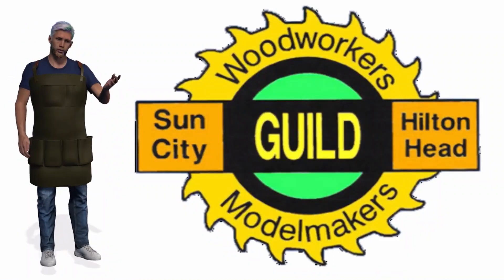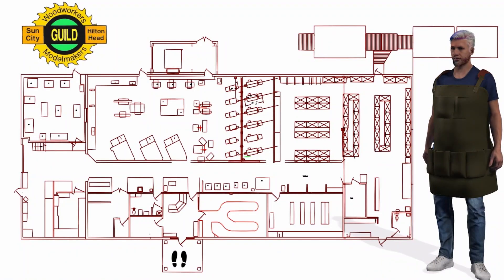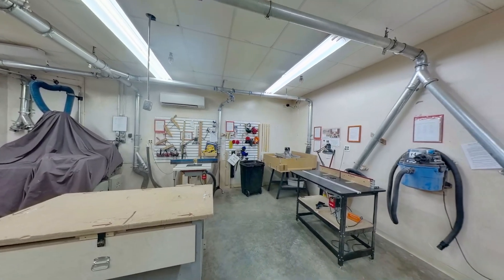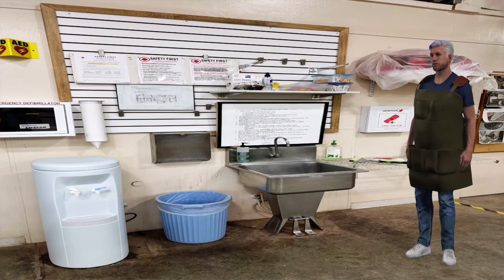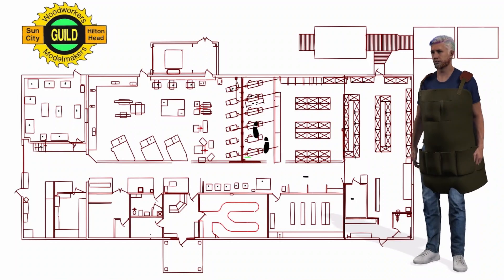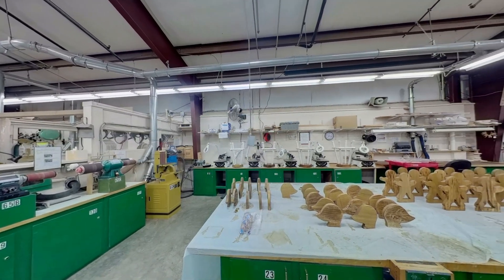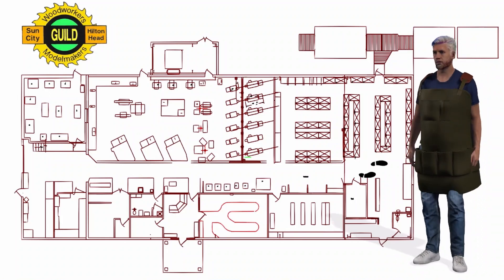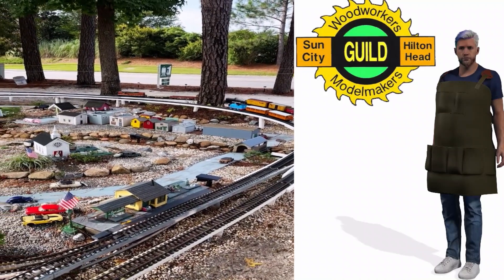2023 Sun City Hilton Head Woodshop Tour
This is a guided tour of the Sun City Woodworkers Guild Workshop located in Sun City Hilton Head.  Production by Carl Klein